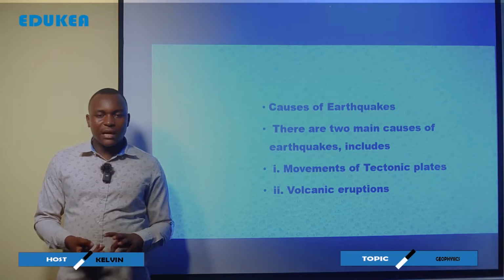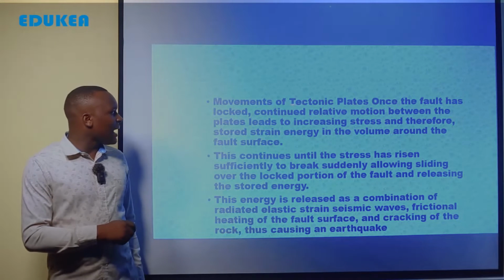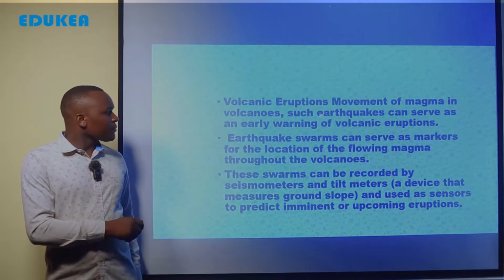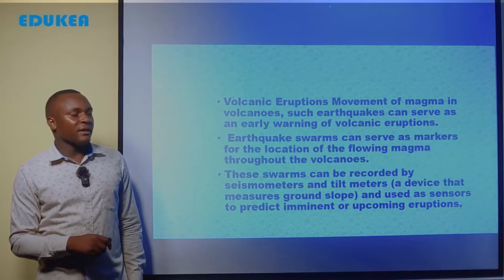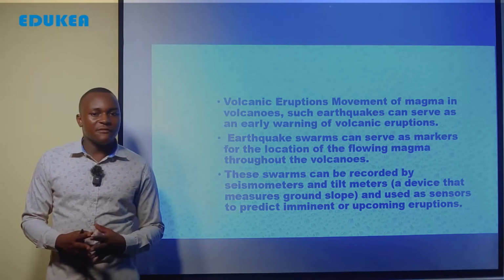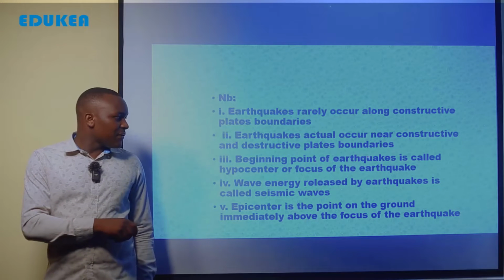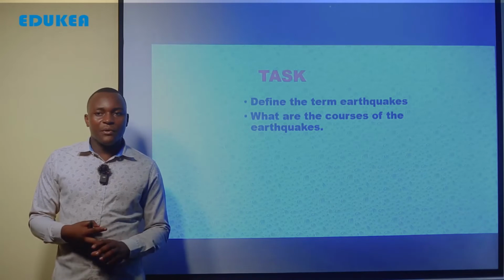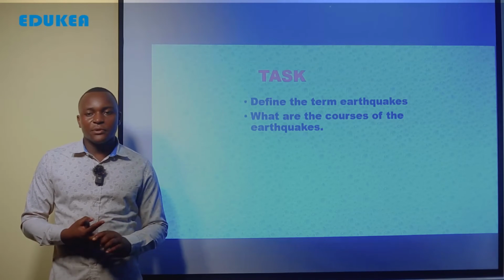PHYSICS FORM IV GEOPHYSICS L 6